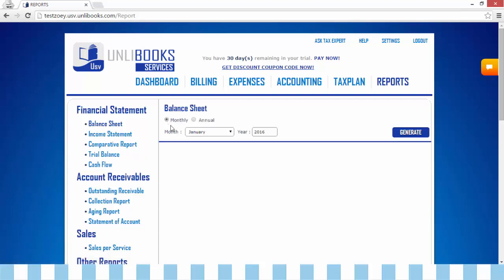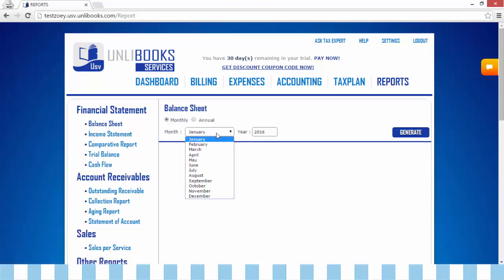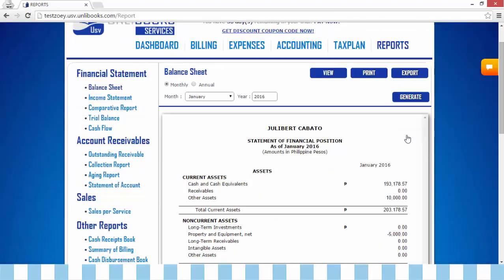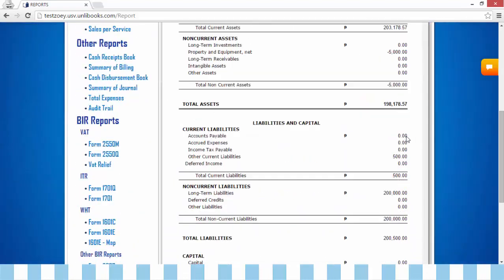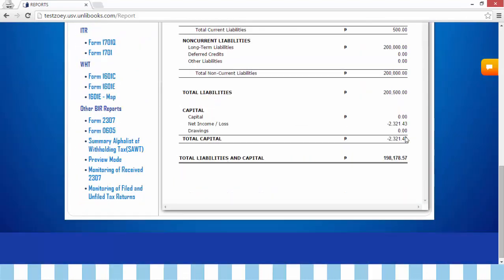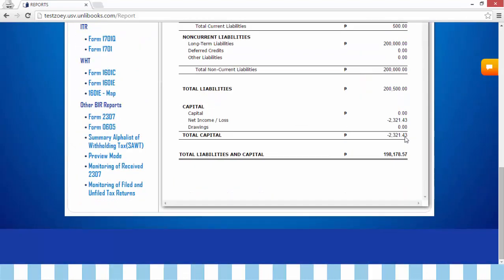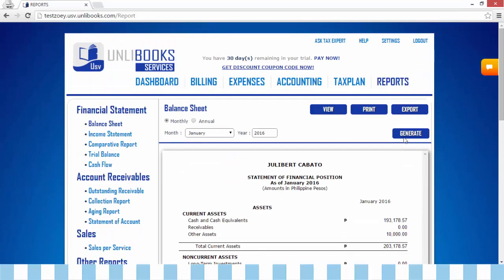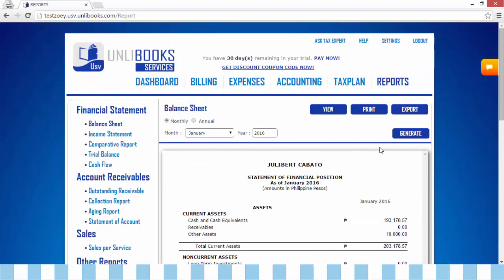UNLIBOOKS SERVICES: How to Generate Balance Sheet